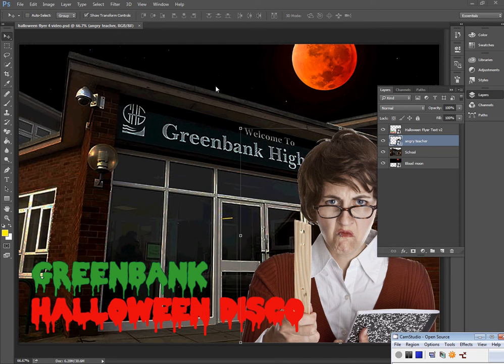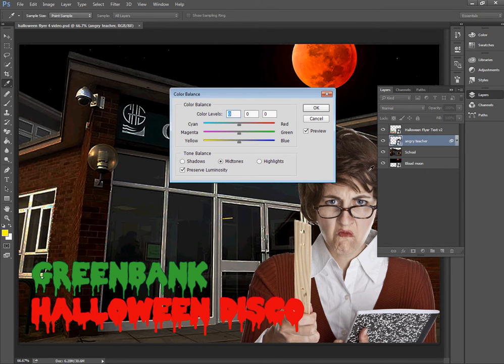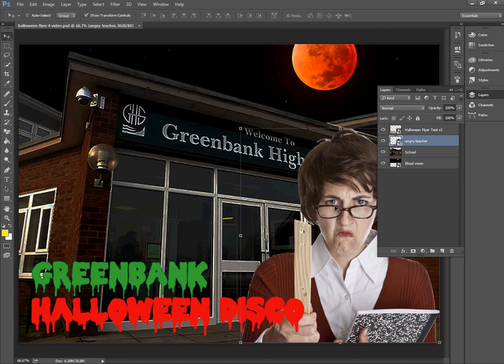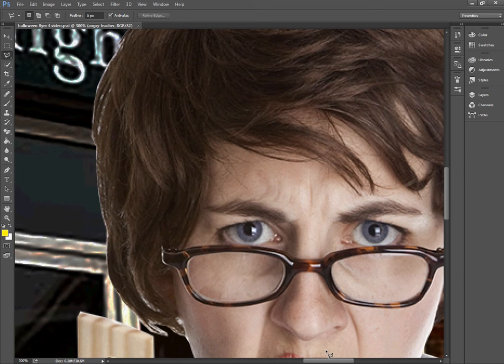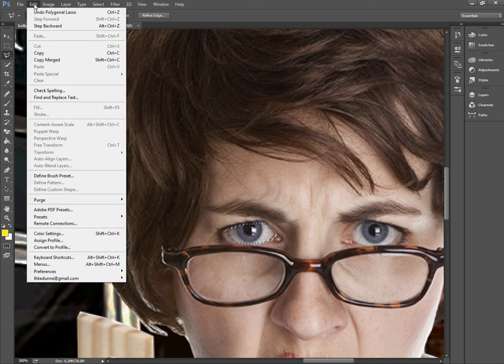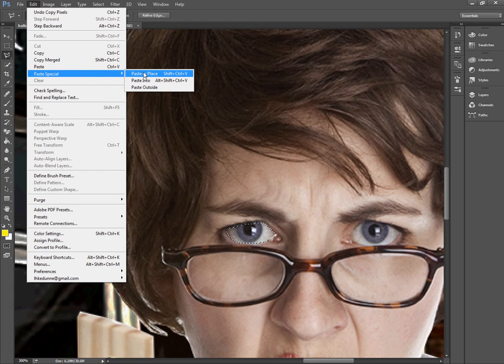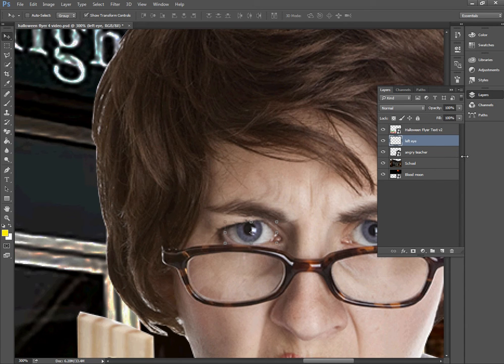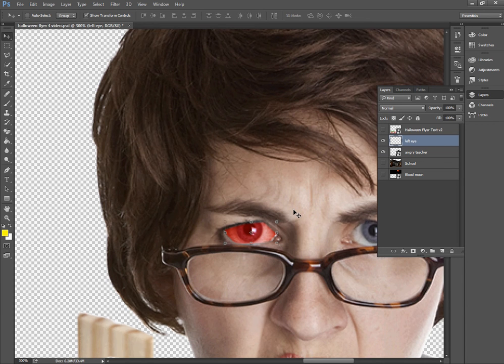Part 5 Using lasso tools to create new layers